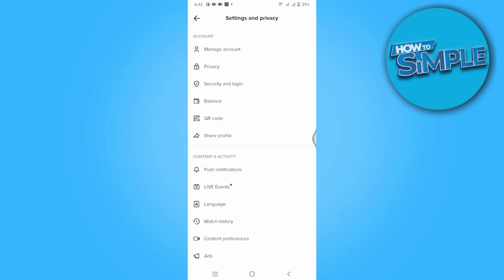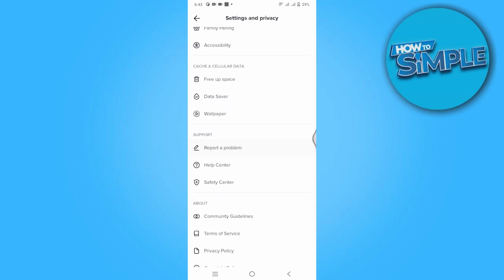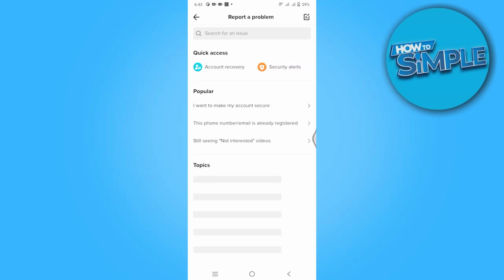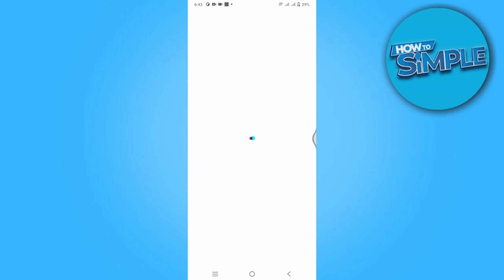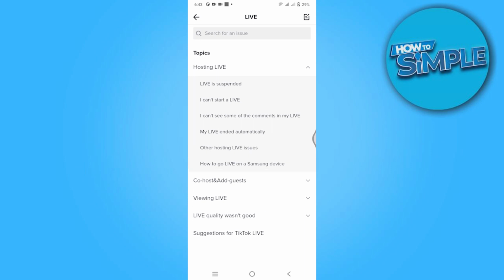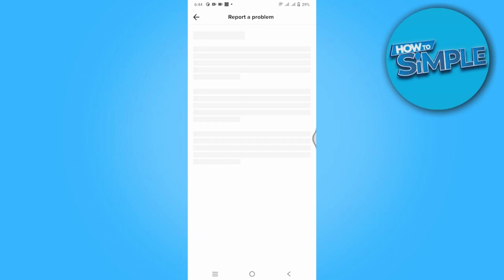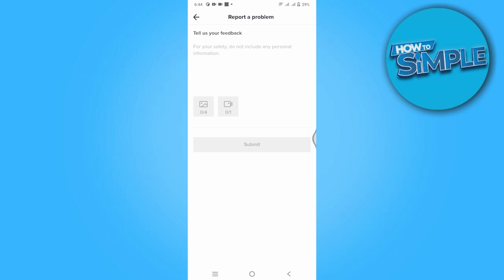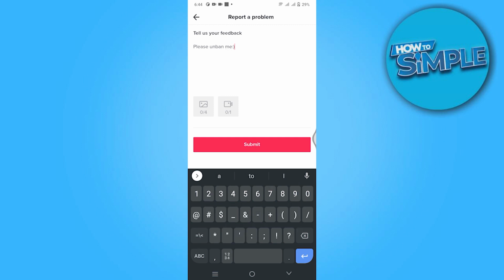How to Fix Banned on Tiktok Live (Solution)